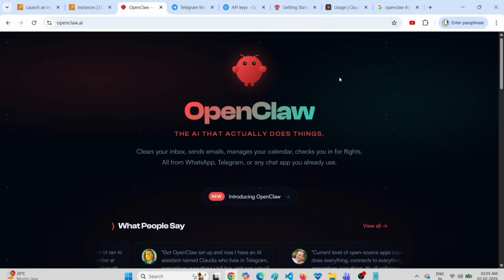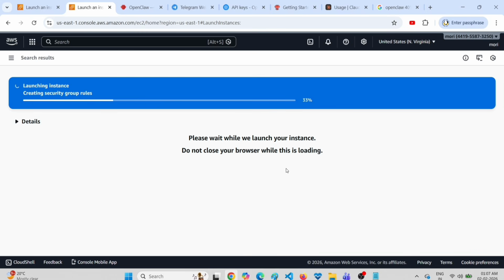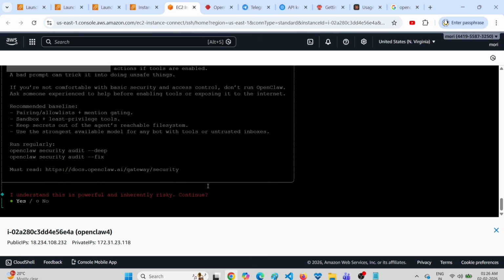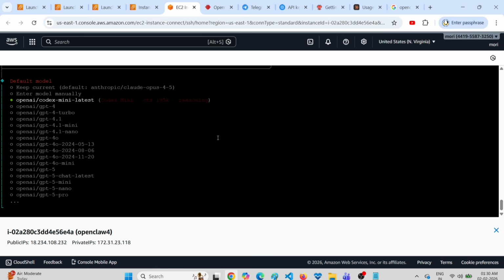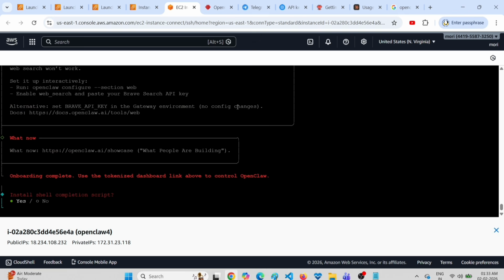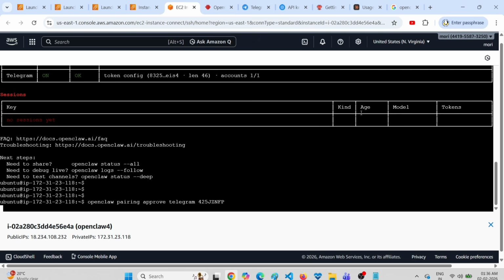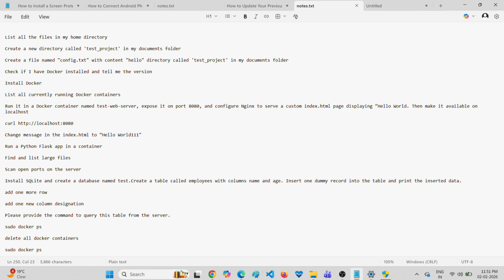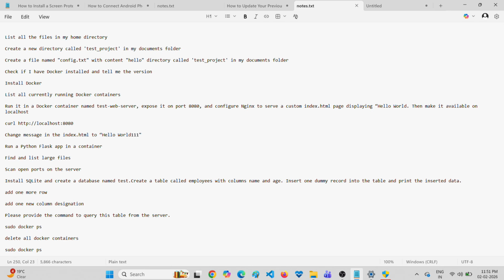Install OpenClaw on AWS EC2 Instance (VM) With OpenAI & GPT Model (Free Tier) | Clawdbot, Moltbot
Install OpenClaw on AWS EC2 Instance (VM) With OpenAI & GPT Model (Free Tier) | Clawdbot, Moltbot , Deploy OpenClaw on AWS EC2 Instance
shows you how to deploy openclaw on an amazon aws ec2 instance and aws ec2 virtual machine using the aws free tier with zero upfront cost. In this complete walkthrough, you’ll learn how to configure an aws ec2 instance, connect openai services, select the right gpt model, and run agentic ai bots using clawdbot or moltbot for real-world automation. This tutorial explains best practices for security, performance, and cost control while building scalable ai agents on cloud infrastructure. Perfect for developers, students, and startups exploring ai, openai, and autonomous systems on amazon cloud.

Install OpenClaw on AWS EC2 Free Tier with OpenAI GPT Model for Agentic AI Bots
OpenClaw Installation on Amazon AWS EC2 Free Tier Using OpenAI GPT Model
Build Agentic AI Bots on AWS EC2 Free Tier with OpenClaw, Clawdbot, and Moltbot